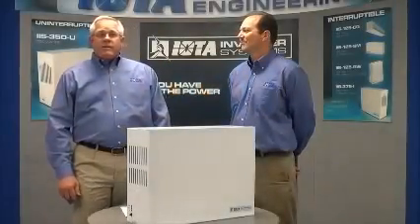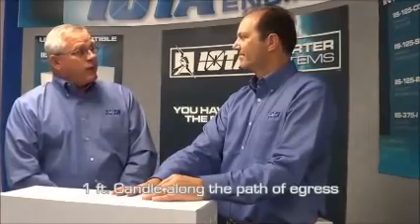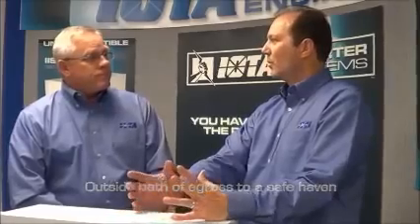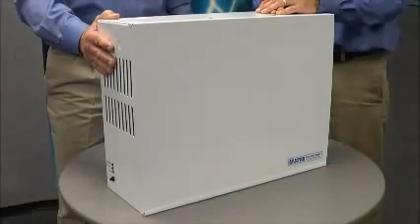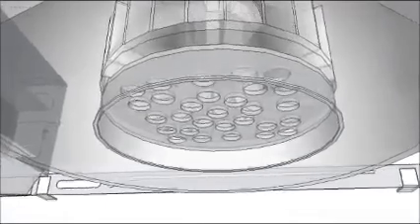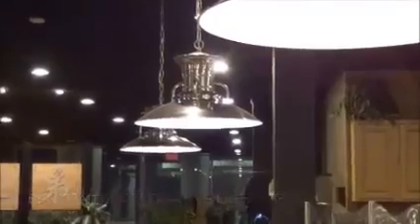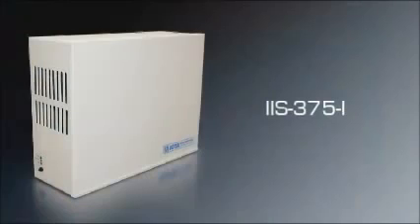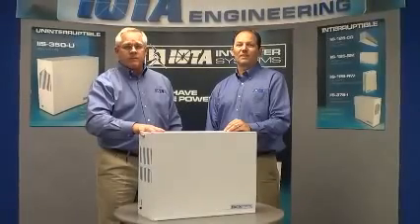IOTA IIS Series Inverter Advantages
The dual-voltage Iota IIS-125-SM emergency output inverter will keep your light fixtures running for 90 minutes when the power goes out in your area. It can power multiple incandescent, fluorescent, and LED lamps with a maximum load of 125 watts.